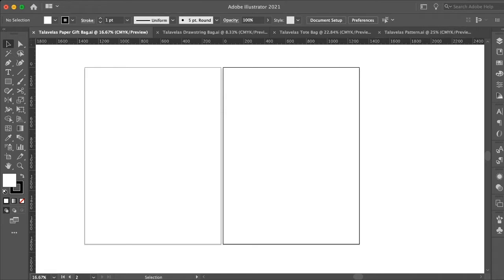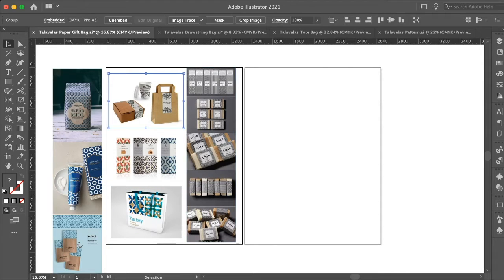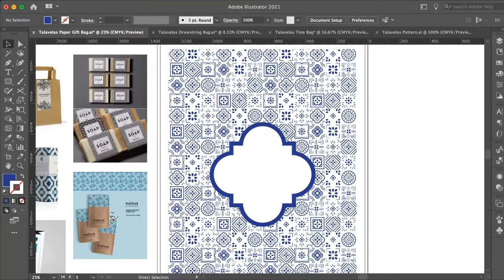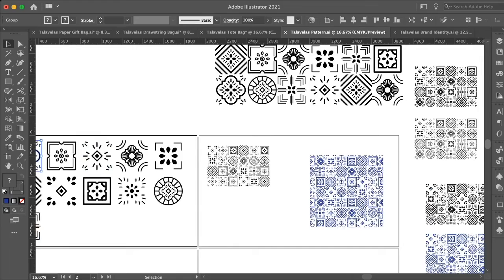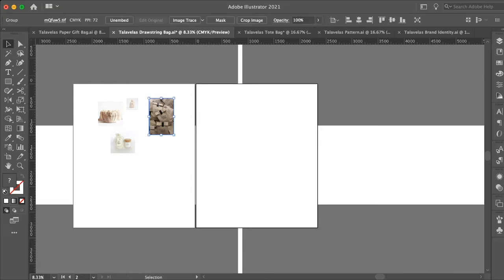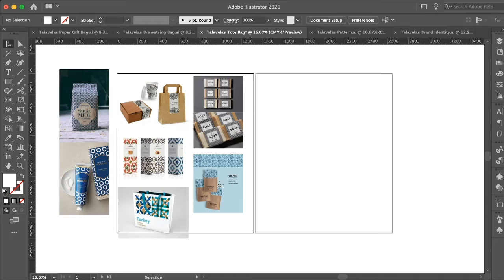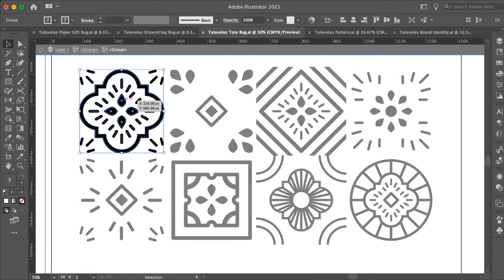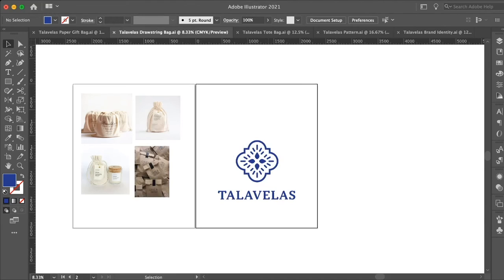Watch Me Design a Gift Bag, Tote Bag & Drawstring Bag for a Brand Identity Project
Watch me design a paper gift bag, cloth tote bag, and a cloth drawstring bag using the seamless pattern created in my last video for a fictional candle company called, Talavelas. The logo and brand identity is largely inspired by the Mexican Talavera tile so I wanted to include that tile pattern in these bags design as much as possible.

(By the way, sorry for the MAJOR auto-focus issues happening in the video footage of me.)